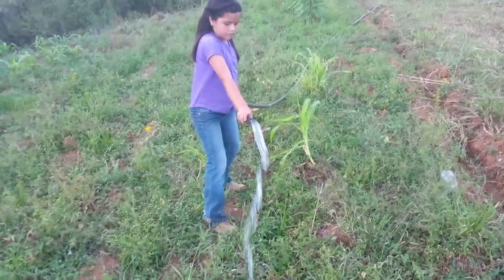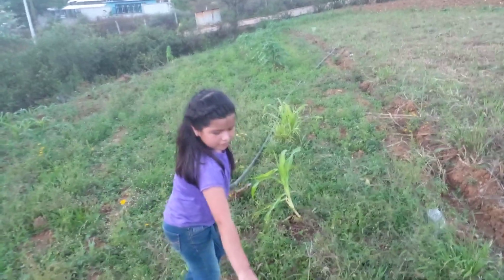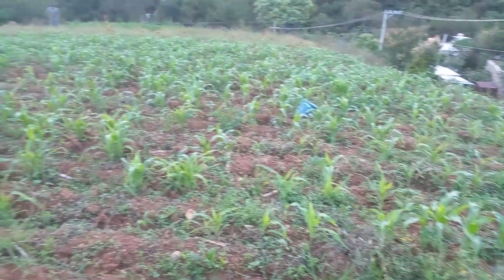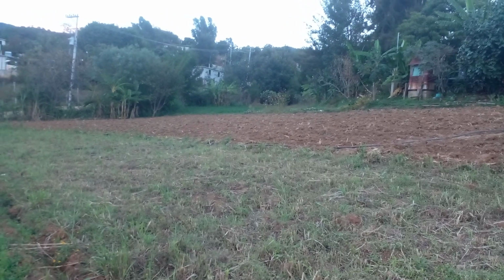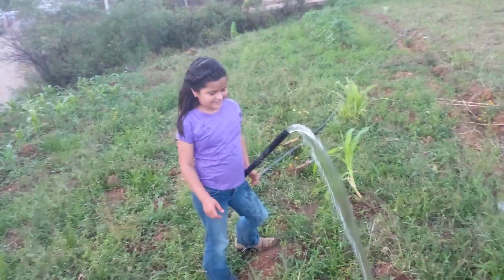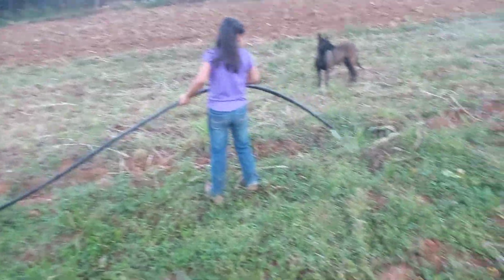This is how Lilly helps on the ranch 😊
Lilly watering the cilantro and sunflowers.